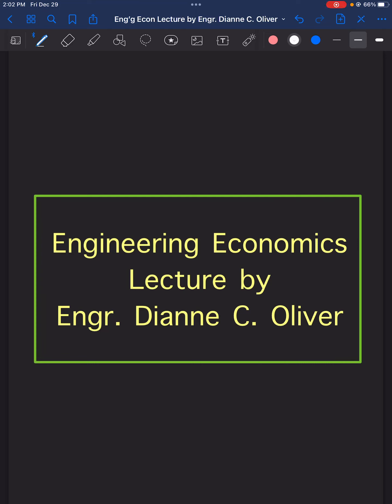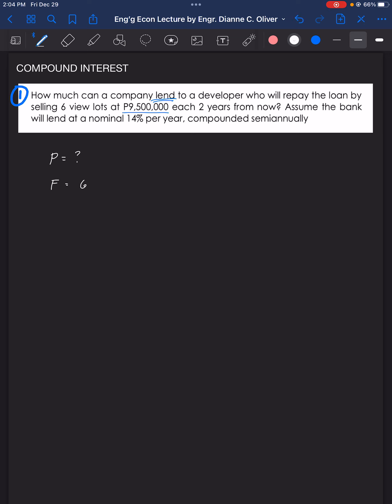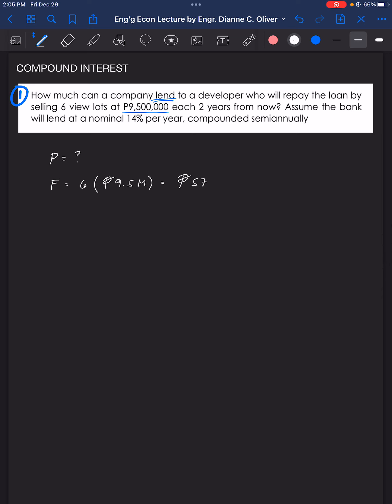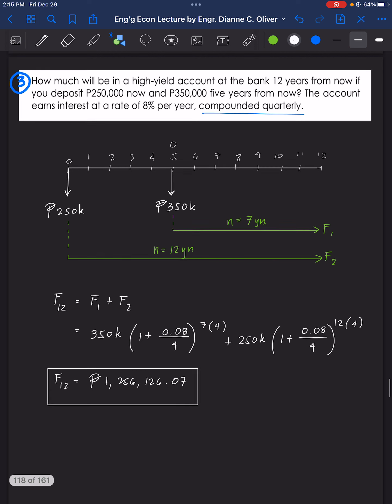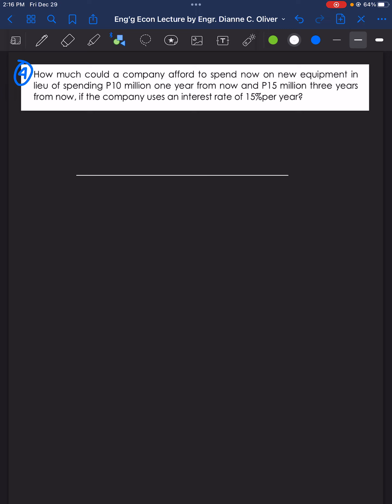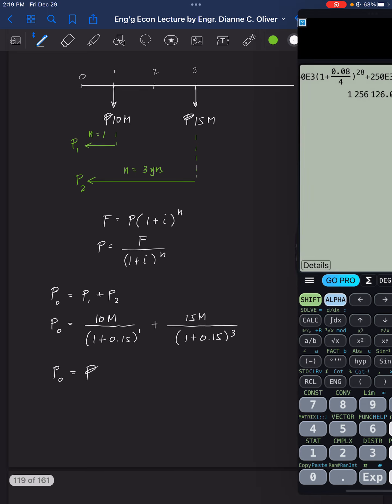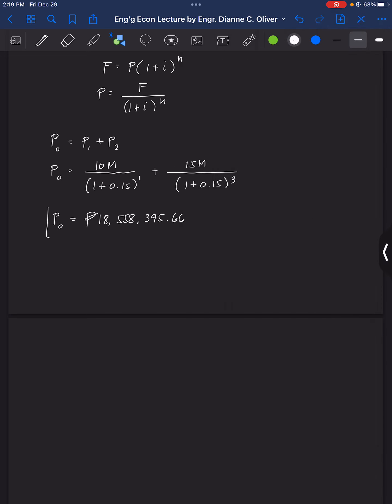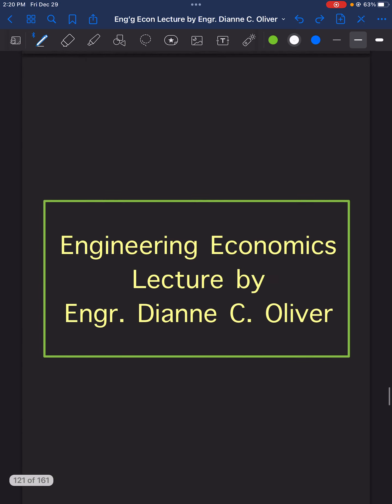Engineering Economics: Compound Interest (Problem Solved) Part 2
Engineering Economics
Engineering Economy
Compound Interest
engineering economics problems and solutions

References:
Blank, Leland. (2002). Engineering economy. New York

Sta. Maria, Hipolito B.
(2000). Engineering economy. Published by National Book Store, Mandaluyong City

Sullivan, W. G., Wicks, E. M., & Koelling, C. P. (2015). Engineering Economy, 16th Edition. Pearson Higher Education, Inc., New Jersey

Besavilla, Venancio I. Jr.
(1998). Engineering Mathematics Volume 2. Philippines

Gillesania, Diego Inocencio T. (2004). Engineering Mathematics Volume 2, 3rd Edition. Cebu DGPrint, Inc.